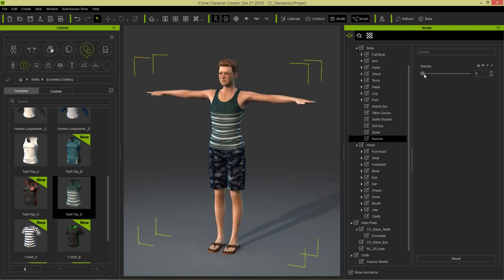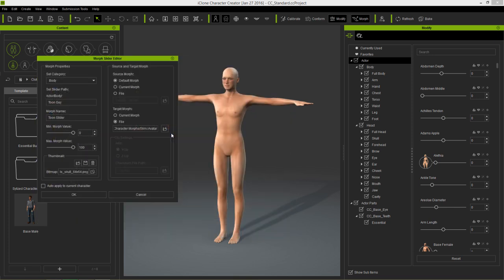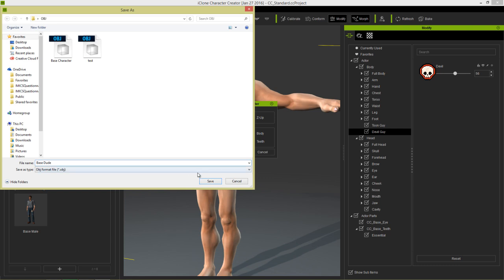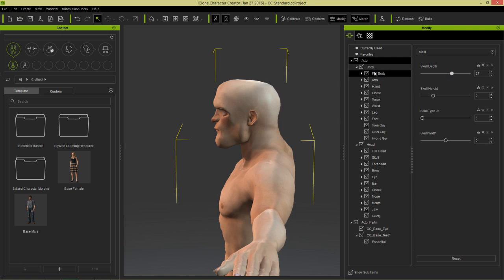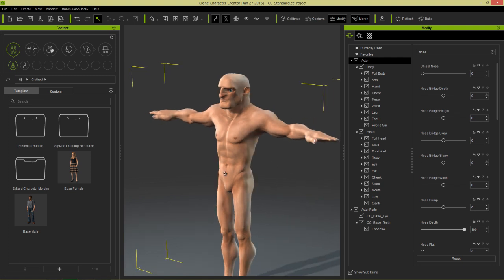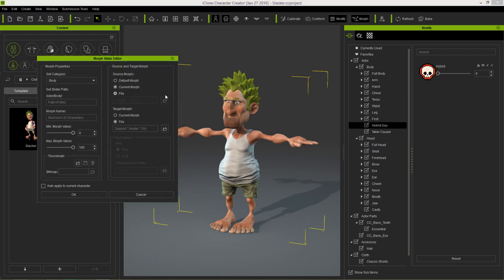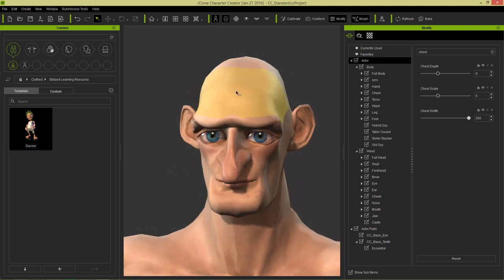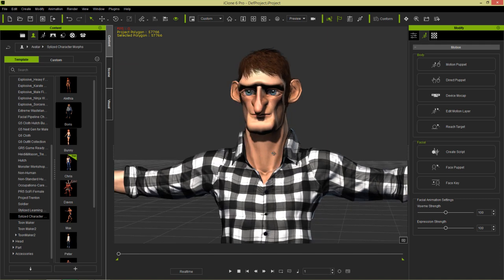iClone Character Creator Tutorial – Create Custom Morph Sliders for Stylized 3D Characters in v1.4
Find out more about the Character Creator v1.4’s new feature

In the latest Character Creator v1.4 update, we have introduced a brand new, powerful way of transforming characters you have in Obj or iAvatar format into unique Morph Sliders that can be mixed and blended with other existing morphs. This is extremely useful in creating content such as stylized or toon characters which were sculpted and modeled in 3rd party tools like ZBrush.

With this tutorial, you will learn how to create Morph Sliders using iAvatar & Obj, blend with Morph Sliders to create unique characters, and finally learn how to generate a family of characters quickly and easily. You will also learn how to use other convenient features such as the new Bake Morph functionality, as well as the ability to key-in Morph value greater than +/- 100 for more drastic extrapolated morph result!

00:00 Create Morph Sliders from an iAvatar
06:41 Creating Morph Sliders from an OBJ file
15:02 Using Current Morph as a Base to Create Family of Characters
16:16 Finding Thumbnail Template for Morph Sliders
19:26 Combining Sliders and Exporting Result
21:33 Fixing Eye Blink for Stylized Characters (3DXchange PRO v6.4 or greater is required)
24:30 Testing out Clothing, Hair and iClone Animation

Note:
You can find the thumbnail for the Morph Slider in the following directory:
\Reallusion\iClone Character Creator 1\Image\Thumbnail_Template_Blank.png
\Reallusion\iClone Character Creator 1\Image\Thumbnail_Template_Male.png

When bringing a CC character out to 3rd party modeling program, make sure you adjust the approximate proportion in Character Creator first to ensure the correct skin-bone information can be carried through.